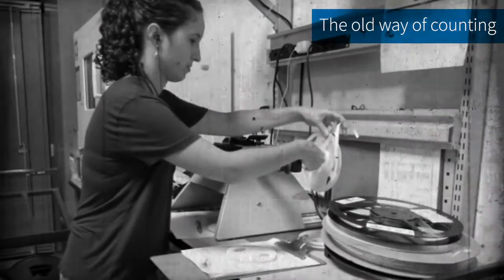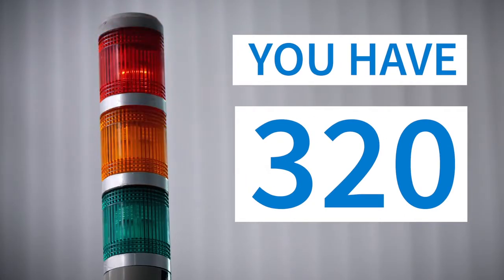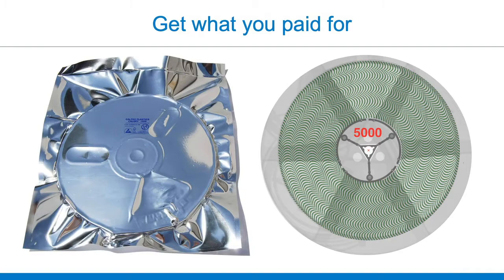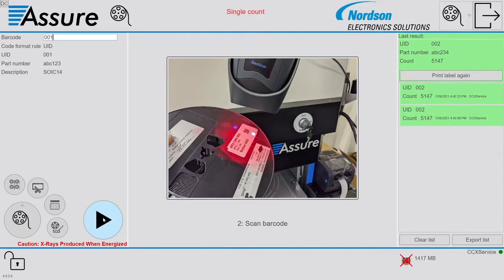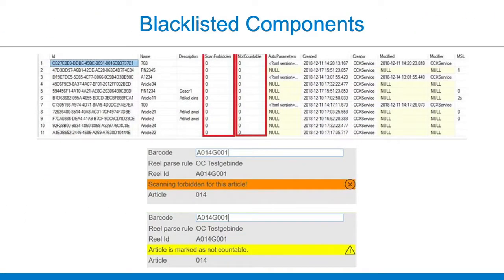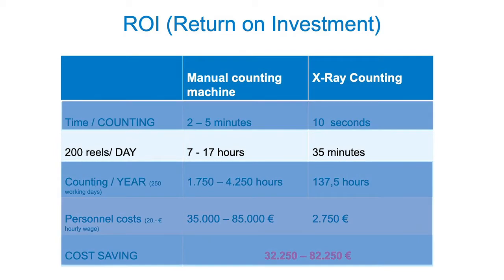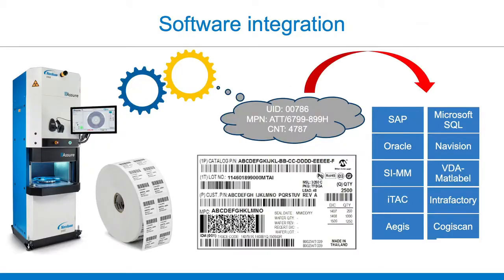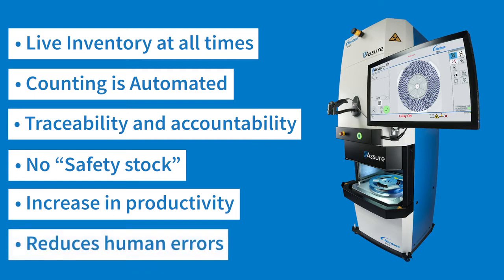Nordson ASSURE Component Counter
About Us
We manufacture award winning X-ray and Bondtester QC solutions for testing, inspecting and counting electronic and semiconductor components and assemblies.